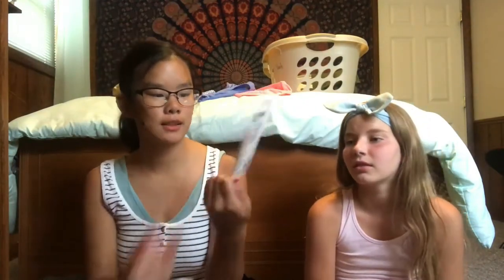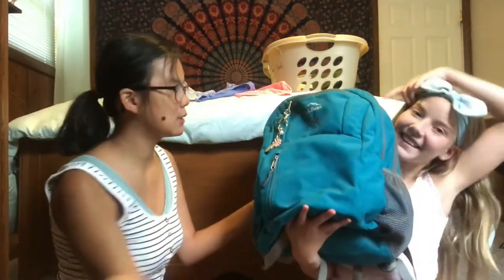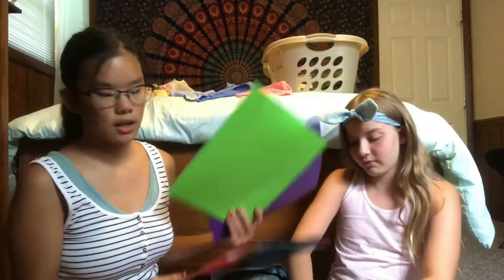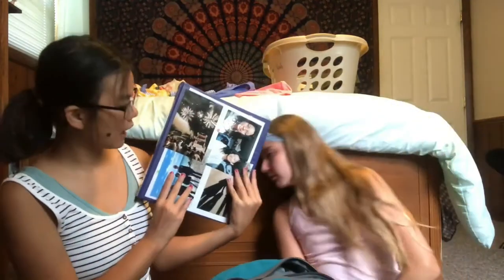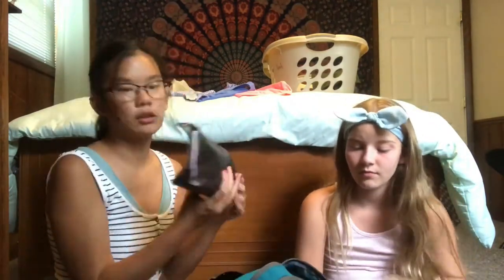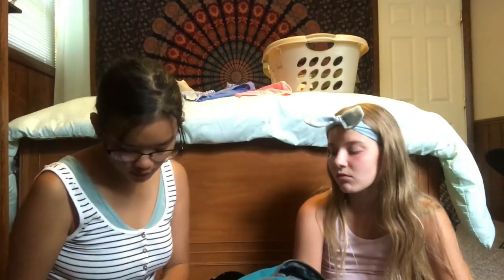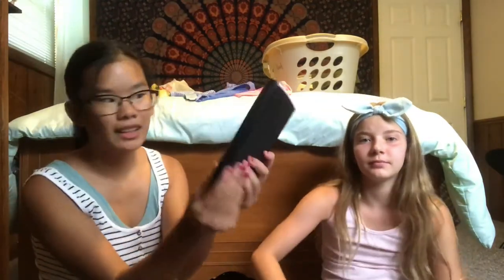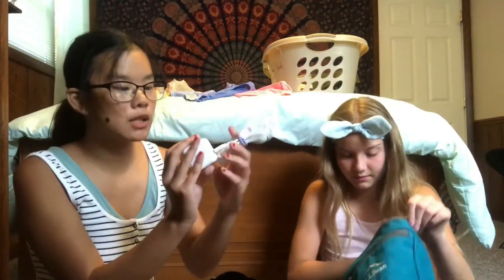SCHOOL SUPPLIES HAUL 2020 | junior year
Hi guys!

Today I share with you guys the school supplies I bought at Target and also had from previous years that I'll be using this year. I know going back to school is still up in the air and we might end up doing online again. However, I love school supplies and am obsessed with going to Target and looking in the school shop. I also LOVE watching school supplies shopping videos and hauls. Soooo I still wanted to do this video for ya'll :)

(I'm mostly on Pinterest)

Upload time? Fridays at 2pm EST

Music I mostly use is from either...
or InShot;
"Jef" and "Beats For You" albums by Jeff Kaale

What I Use to Make my Videos:
Sony HDR-CX 405:

Ring Light:

Handheld Tripod:

About Me:
I'm a high schooler living in Michigan but adopted from China.
I love photography, books, and creating videos!
(I'm also a sucker for back to school videos, lol)

Love you all, thanks for checking out my video!
xo,
Jena :)

*video title & keywords, ignore*
scool supplies haul 2020. *junior year*
school supplies, school, supplies, target, school supply shopping, school supplies haul, junior year, back to school